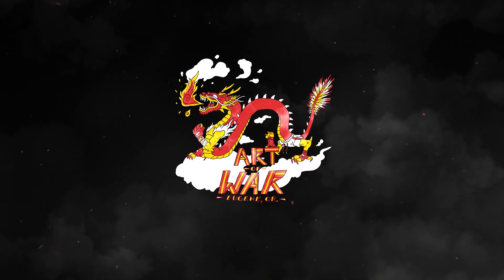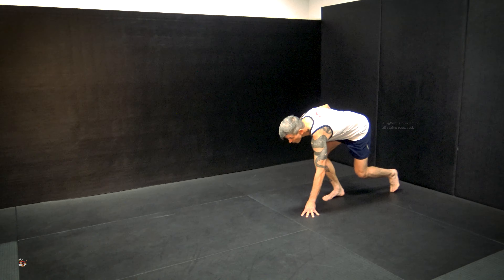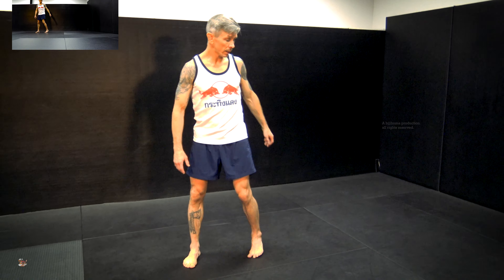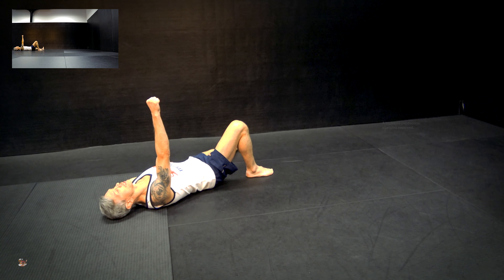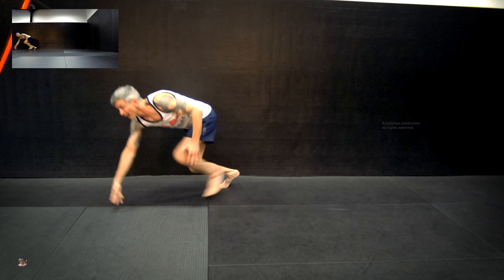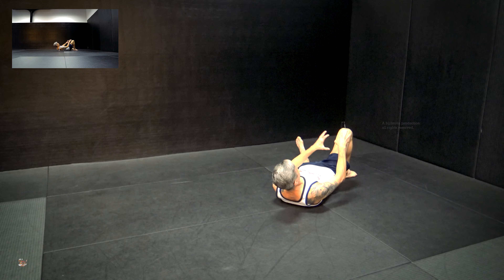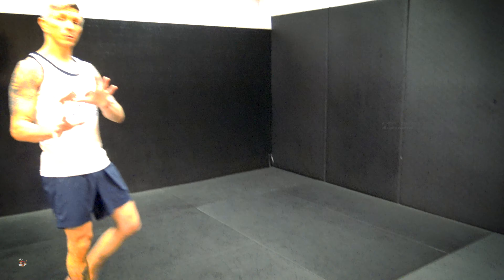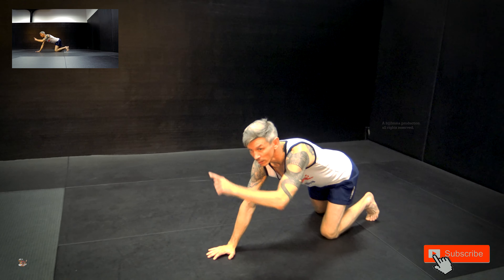Accelerate Faster - Get Up and Sprint in 4K!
Coach Jason Georgianna shares a final body weight workout to improve your acceleration. Watch the video to learn more!

Equipment we use to make these videos:
A Camera: Lumix G7 4K
B Camera: Canon T6i 18-55mm STM kit
Editing Software: Adobe Premiere Pro CC
Microphone: PowerDeWise Lavalier Microphone
Microphone: Emiral On Camera Microphone
Tripod: UbeeSize 60 inch Tripod/Monopod
Tripod: Fotopro Flexible Tripod
Green Screen: Fancierstudio RE2010 5X7 Green Screen

Thongsai Muay Thai